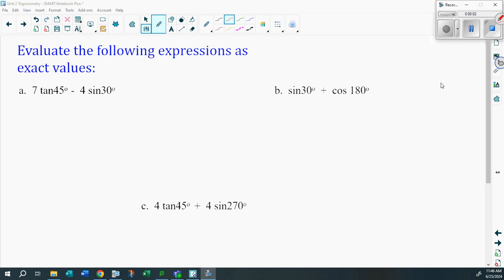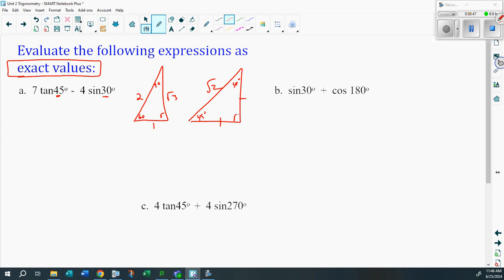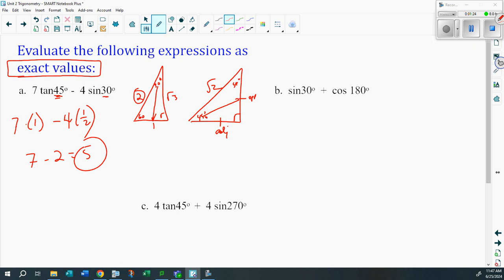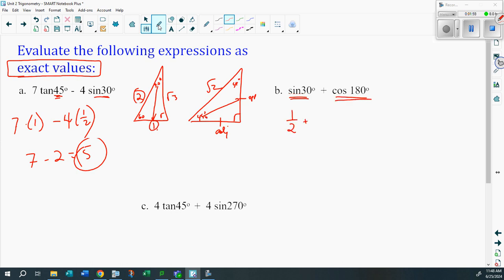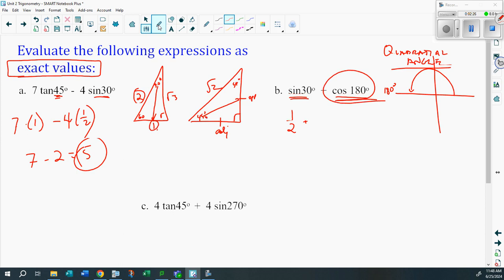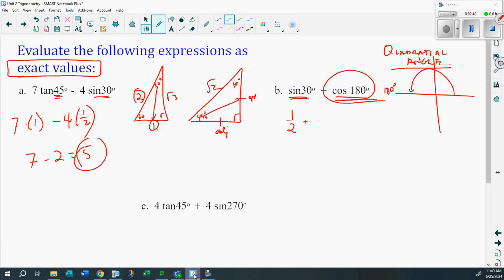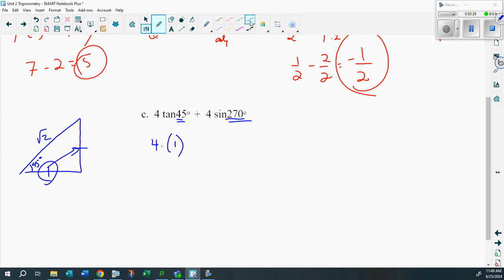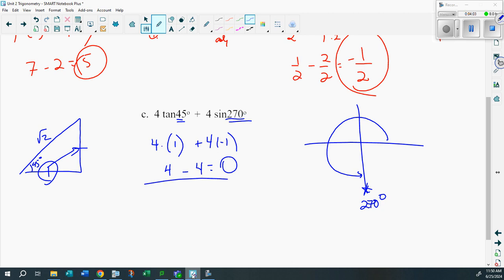Unit 2 1 9 Usimg Special Triangles in a Cool Way